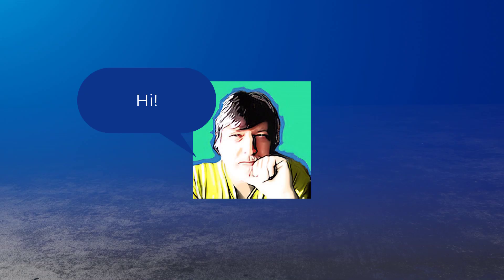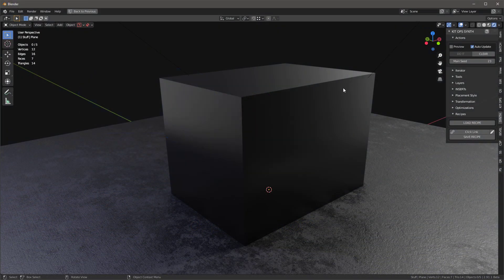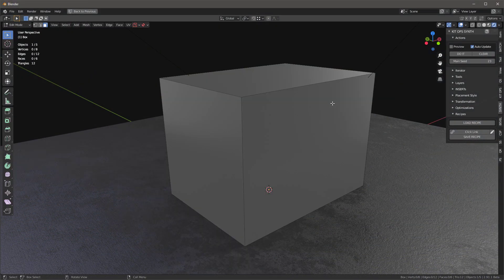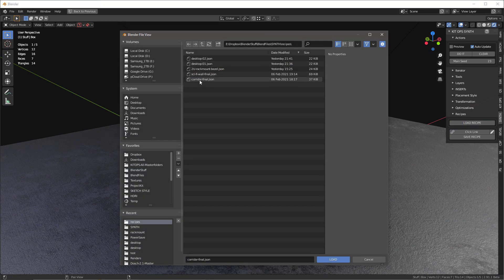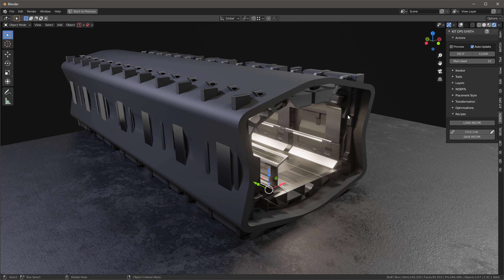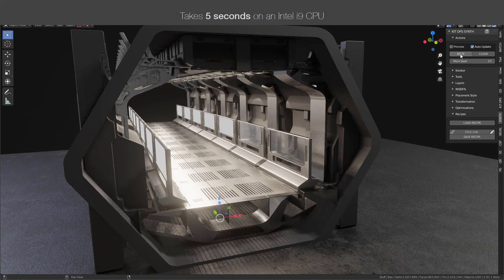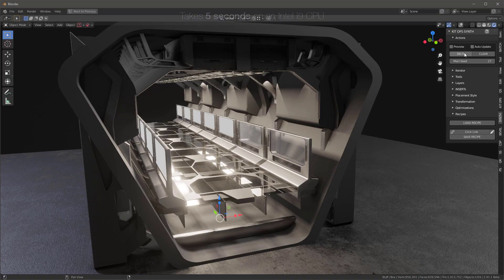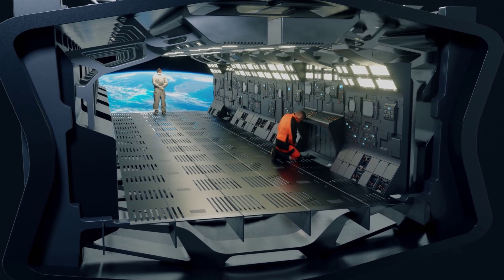Introducting KIT OPS SYNTH: Generative Iterative Design for Blender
SYNTH auto-generates 3D designed objects using recipe based instructions. It uses an iterative mode to quickly generate a multitude of different designs.

SYNTH is a Blender addon and is part of the KIT OPS ecosystem. It works in conjunction with either KIT OPS free or pro and uses recipes and algorithms to smartly place KIT OPS INSERTS on target face selections.

Chipp Walters and Mark Kingsnorth